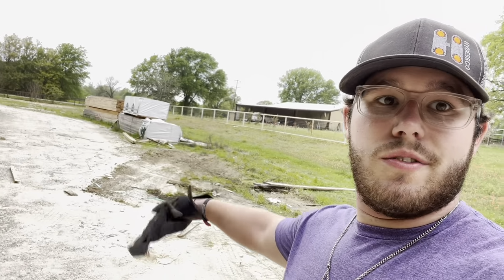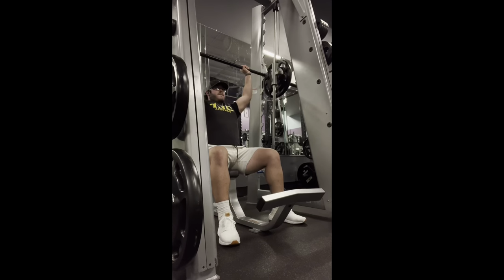Day In the Life: Vlog 1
Welcome to the Channel I hope you guys enjoy!!
(Video Edited with CapCut and background music comes from NCS)
Black Stringer Tank Top comes from Holstrength.com